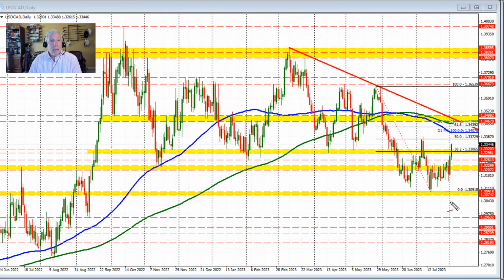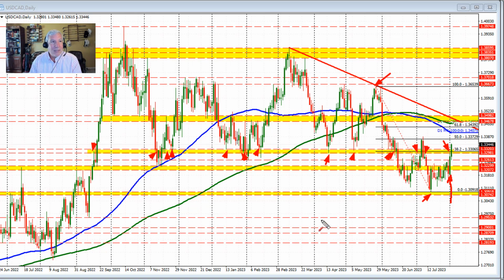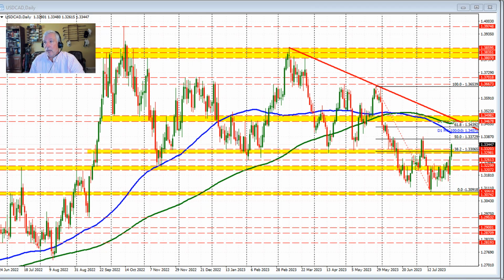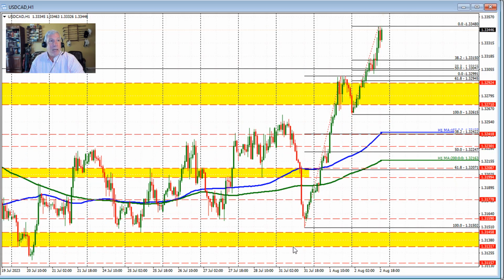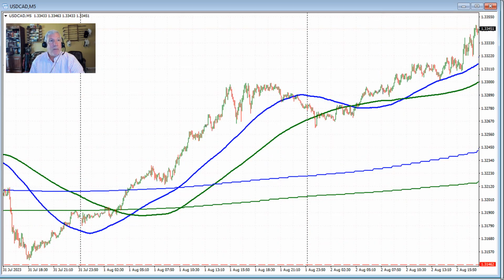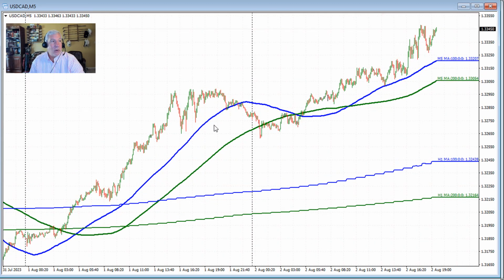USDCAD buyers are making a play from various perspectives. Find out the driving dynamics.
In this in-depth study, we look at the recent price changes of the USDCAD from many different angles, giving a clear picture of what's driving the buying activity. We start by looking at the daily charts and then move on to the hourly and 5-minute charts to learn more about how the market is changing.

Join us as we closely look at the price movement of the USDCAD, find key levels of support and resistance, and talk about the technical factors that affect buyer interest. We want to give a full picture of market trends by looking at how the currency pair changes over different time periods.

Learn more about how the USDCAD moves from different points of view to stay informed and make good trade decisions.